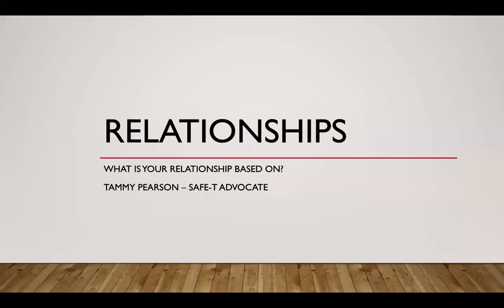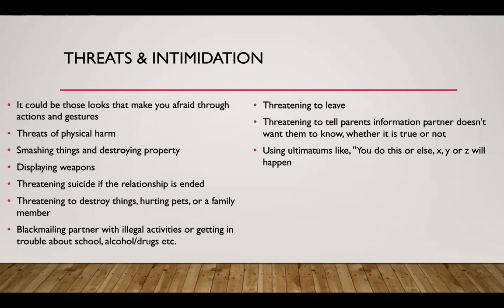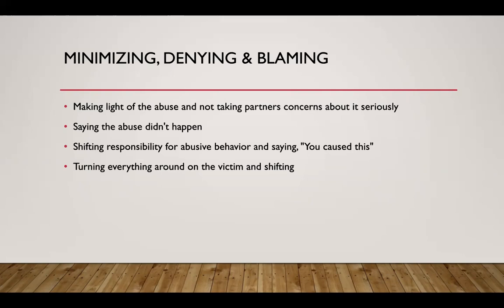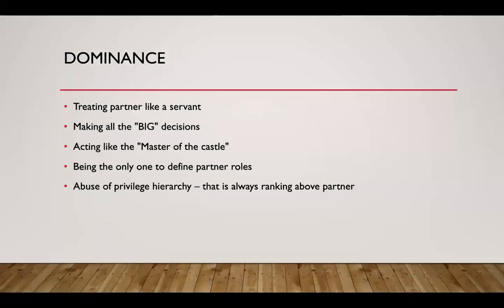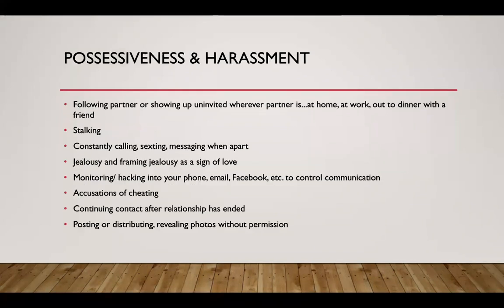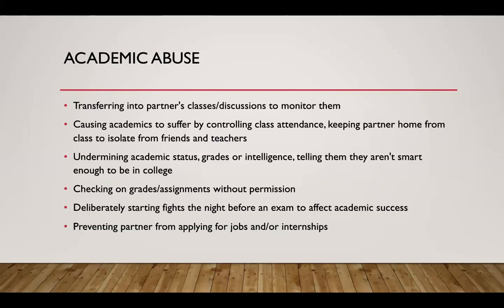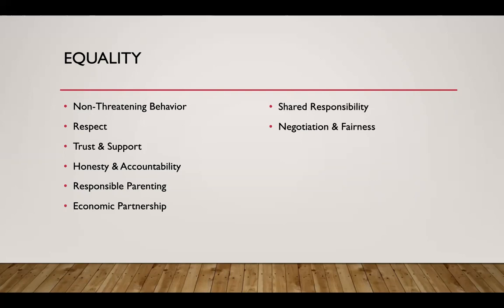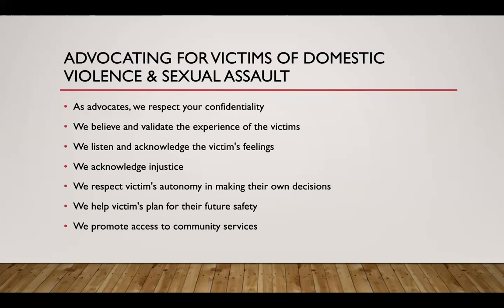WHAT IS YOUR RELATIONSHIP BASED ON?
Physical and sexual assaults, or threats to commit them, are the most apparent forms of domestic violence. Domestic Violence is a pattern of controlling behaviors used to maintaining power in a relationship by one partner over the other. While each case is unique, abusers use a range of behaviors to control their partners. We will take a closer look at what those behaviors and red flags are in a relationship in this session and dive deeper into what Power and Control look like.